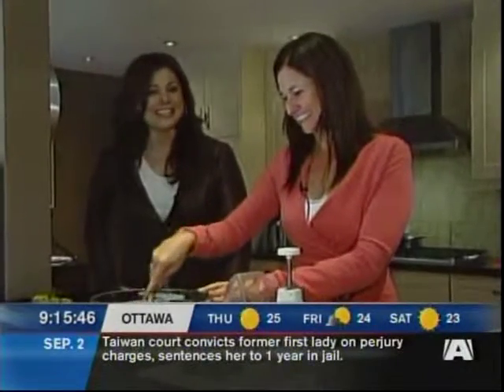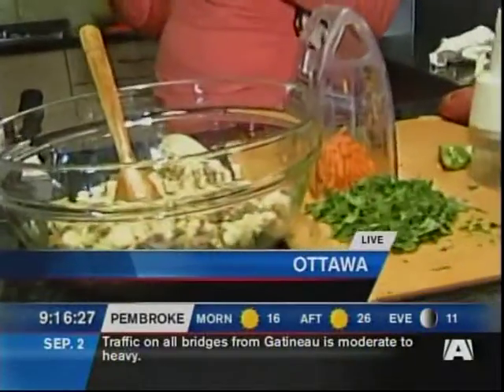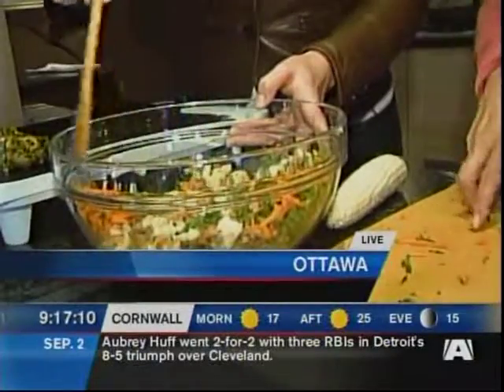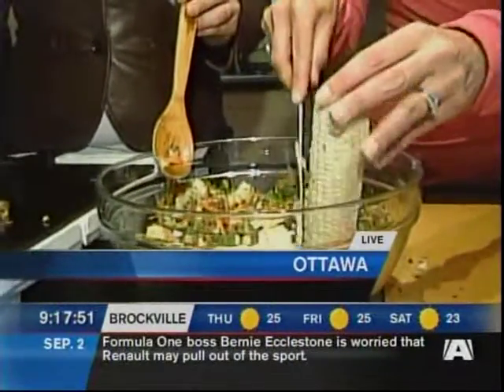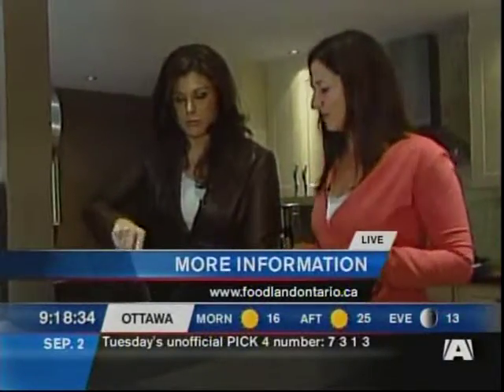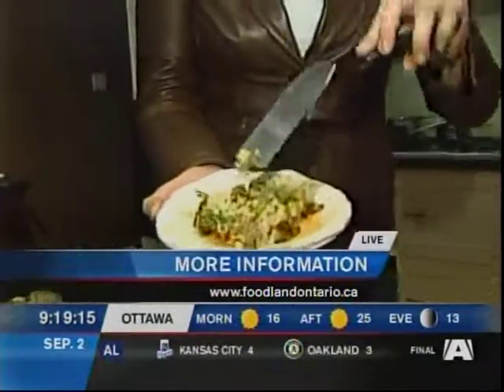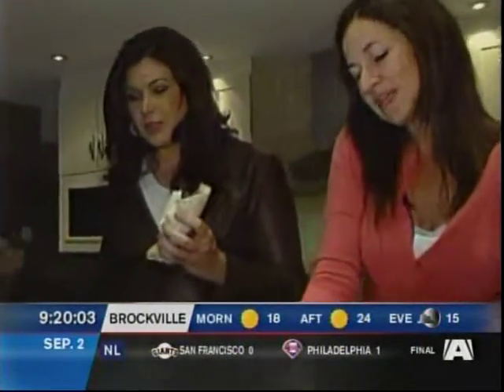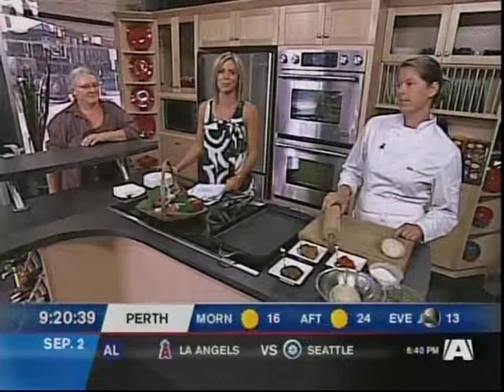Indian Beef and Veggie Burgers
A Channel Morning visits Korey as she prepares healthy Indian Beef and Veggie Burgers.